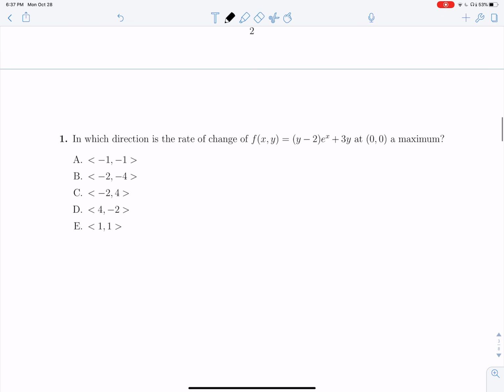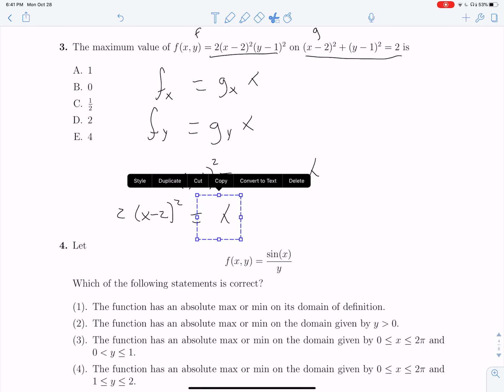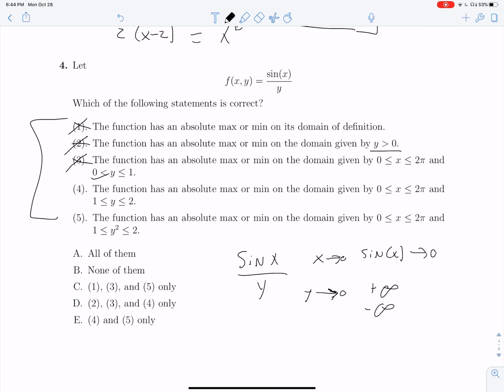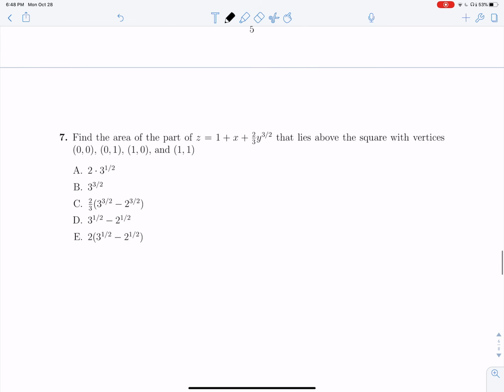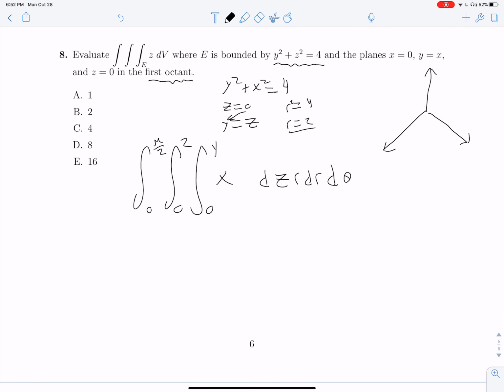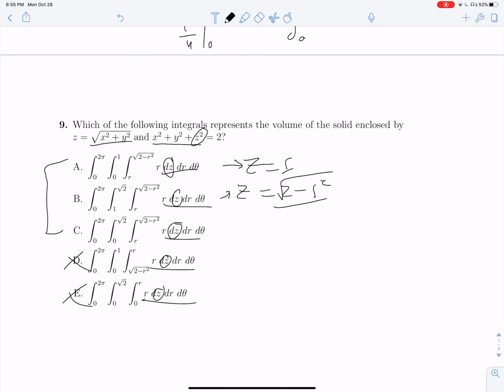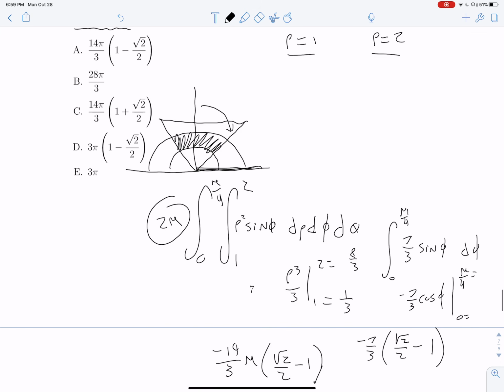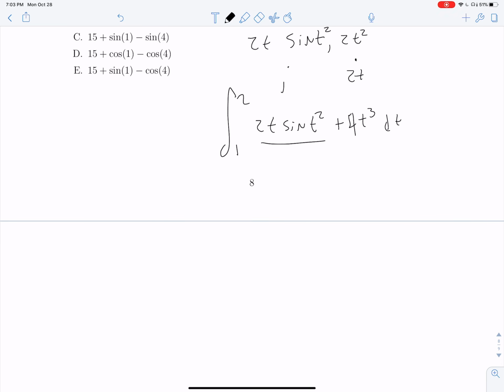F2016 Exam 2 MA 261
This is a video walkthrough for MA 261, Exam 2, Fall 2016